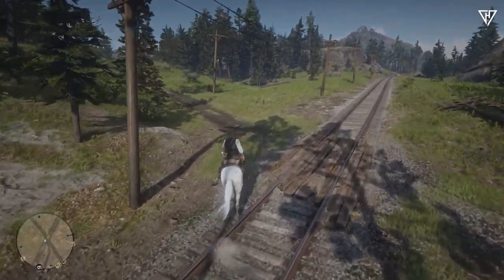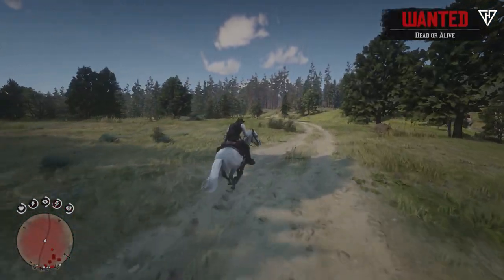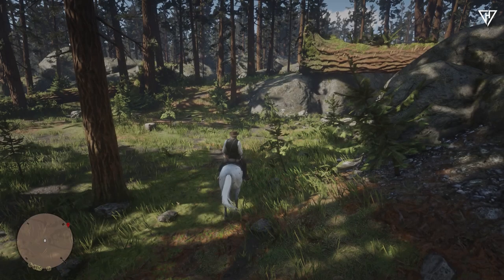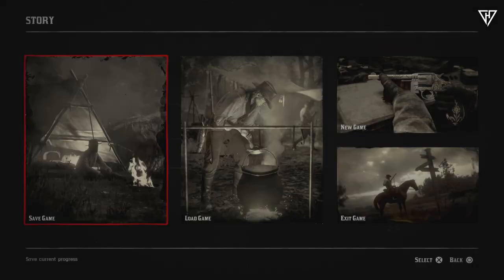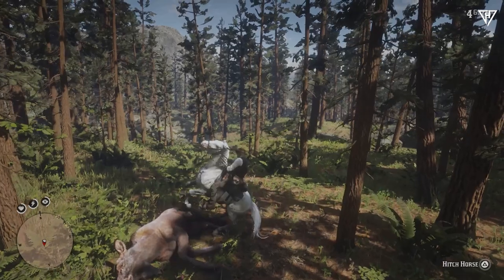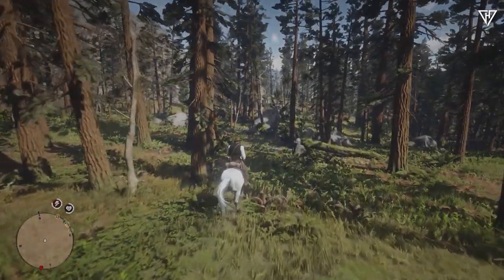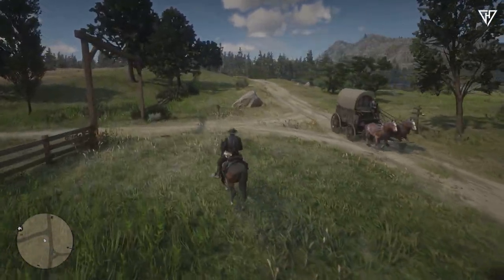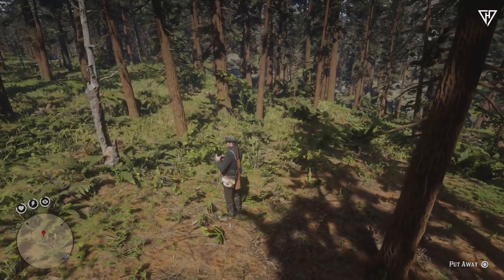Arthur Morgan’s Moose Hunting at Tall Trees - L!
In this video, I demonstrate how to spawn and hunt moose, for both Arthur and John, at Tall Trees’ spawn point, next to the second “L” of the Tall Trees on the map.
I also provide some tips on how to deal with possible obstacles for players who play as Arthur.

Chapter Links:
00:00 Intro
02:24 Arthur
17:51 John
27:45 End